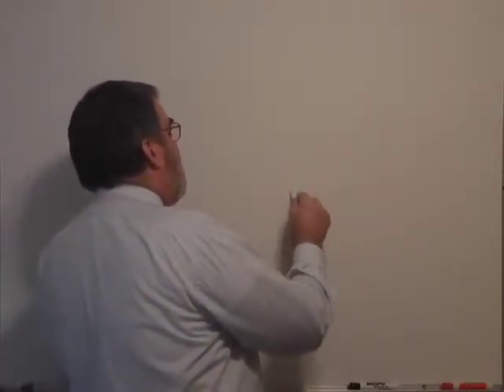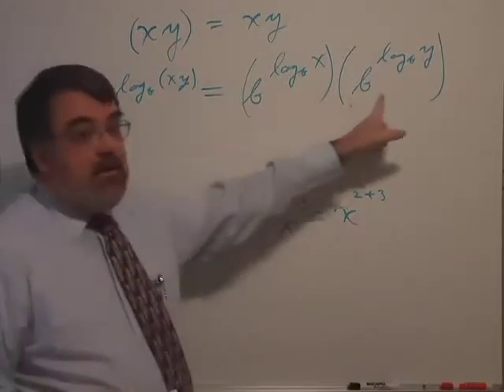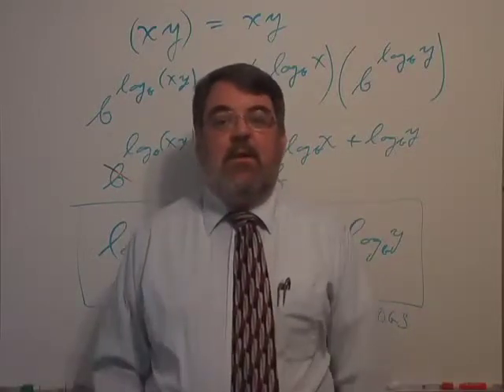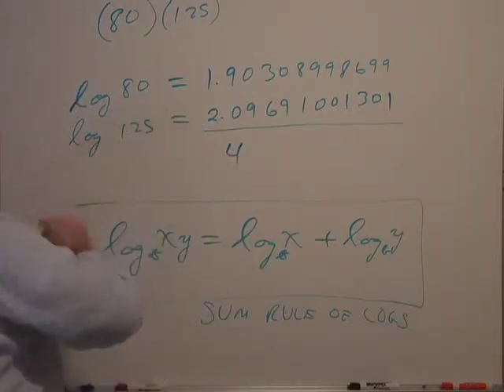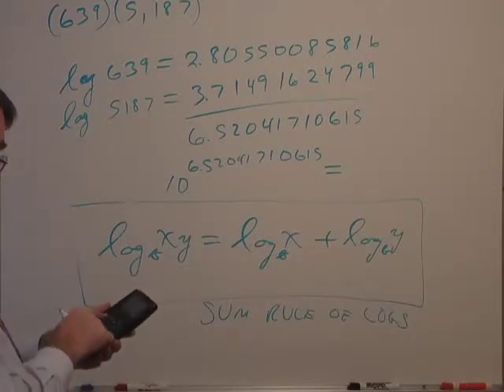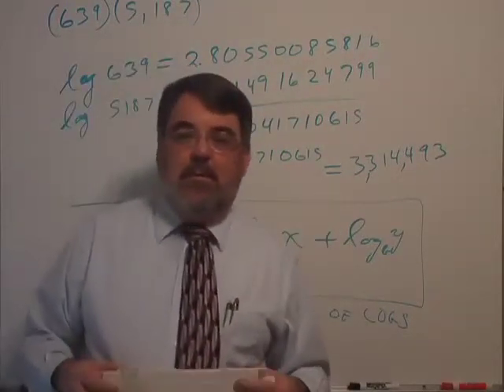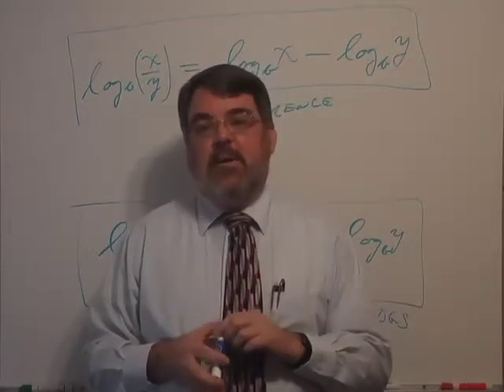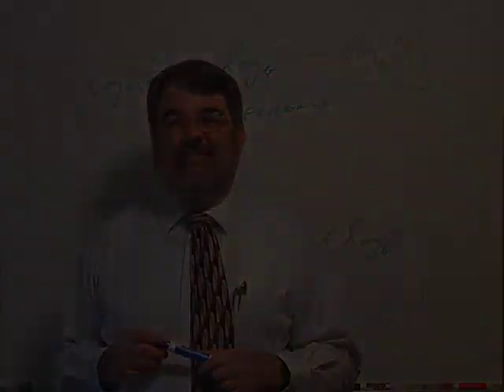Section 6.5, Topic 2